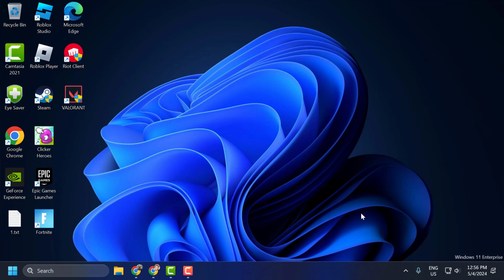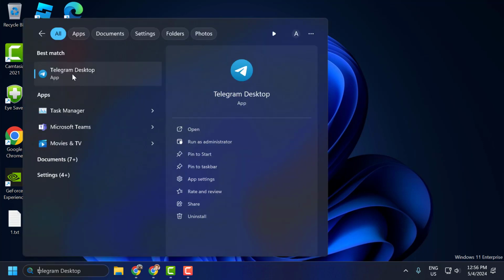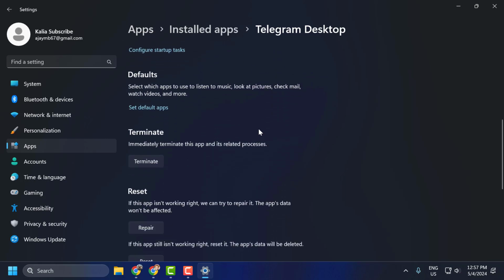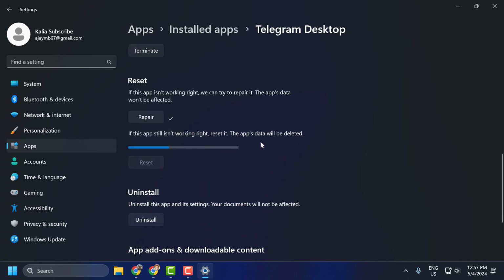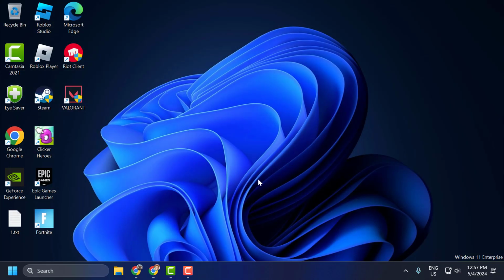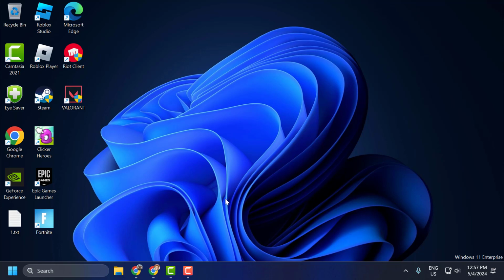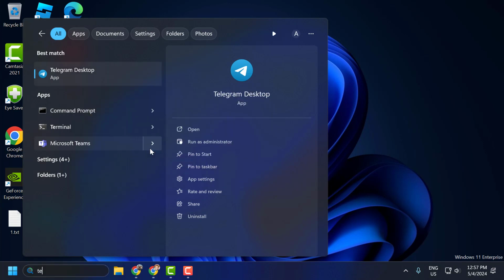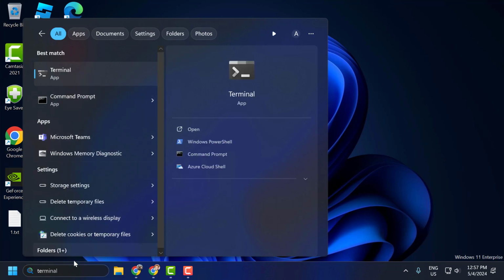Telegram App Not Working (2024) | How To Fix Telegram App Not Opening on Windows 10/11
Encountering issues with the Telegram app not working or not opening on Windows 10/11 can be frustrating for users. This guide provides troubleshooting steps to resolve these issues, ensuring smooth functionality of the Telegram app on your Windows device.

00:00 Intro
00:11 Solution 1
00:43 Solution 2